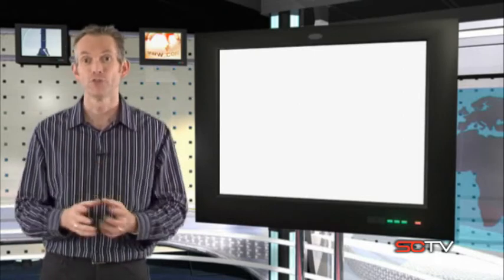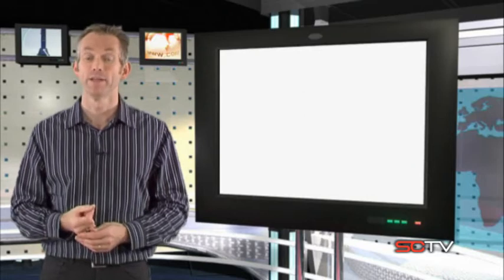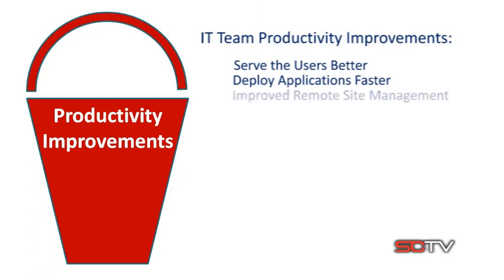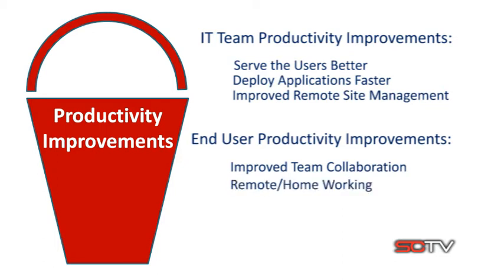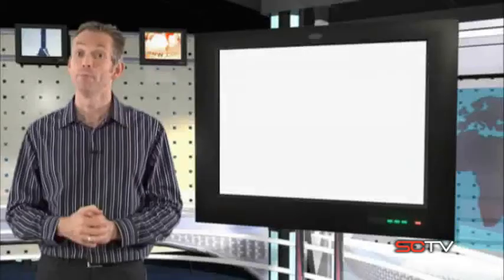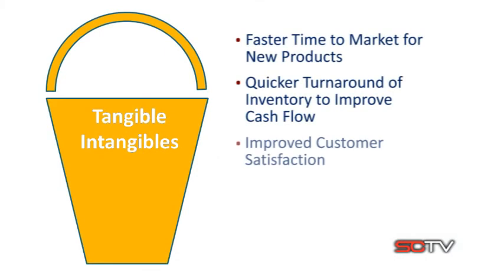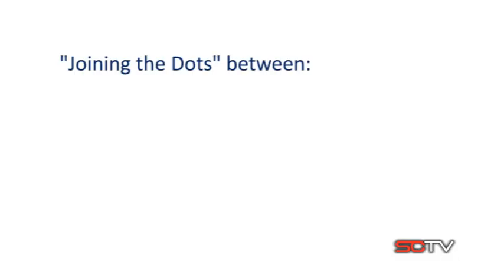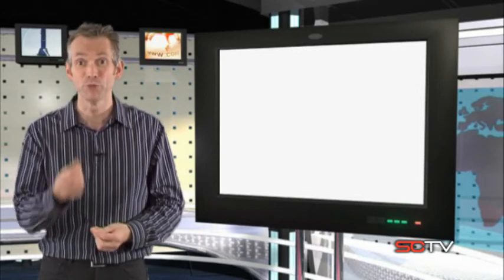How to Sell Unified Communications - 3 Buckets of Value for Customers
for more free training...

A Unified Communications sale is a solution sale that provides measurable benefits to customers. FInd out how to identify 3 distinct categories, or buckets, of deal-closing value.